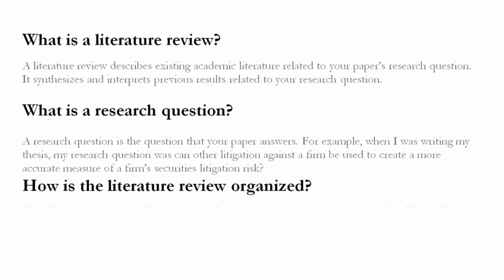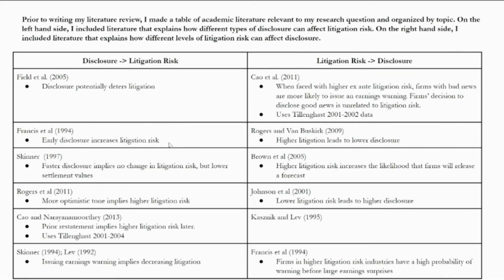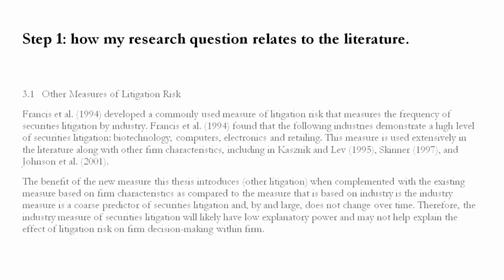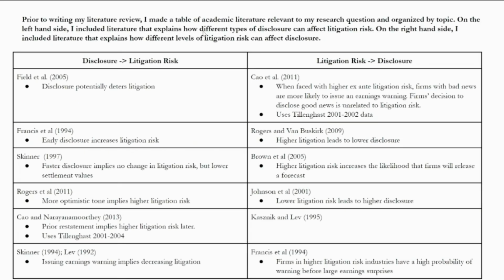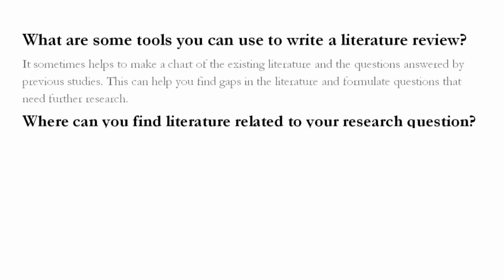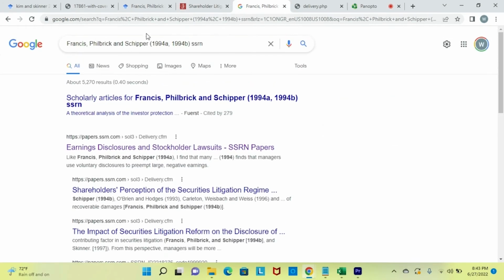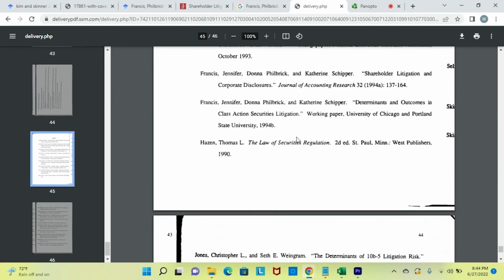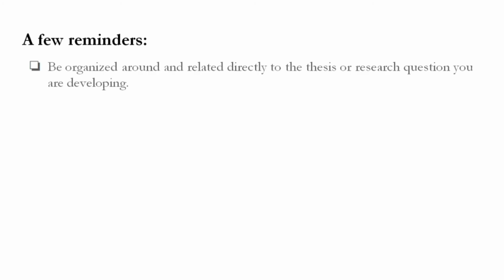How to Write a Literature Review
In this video, I will explain how to write a literature review.